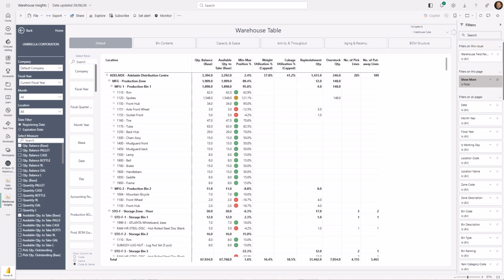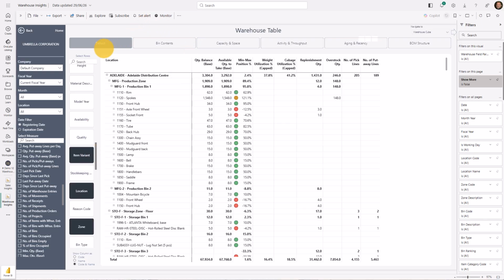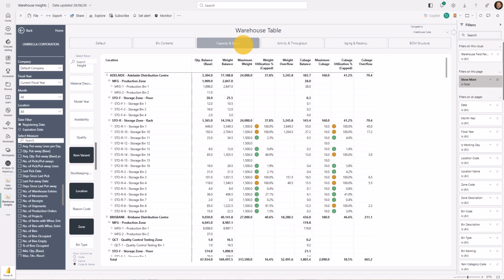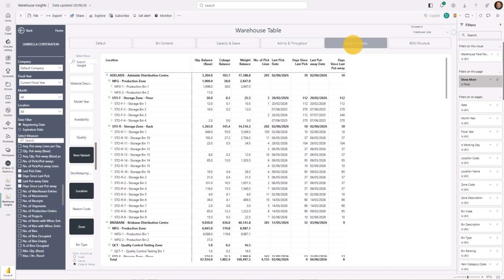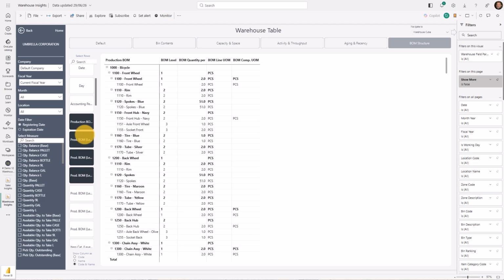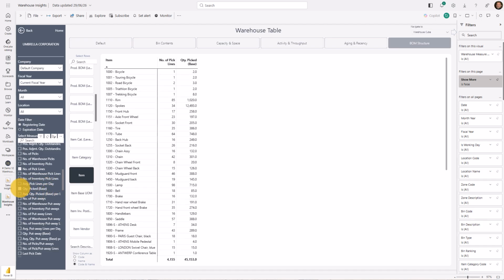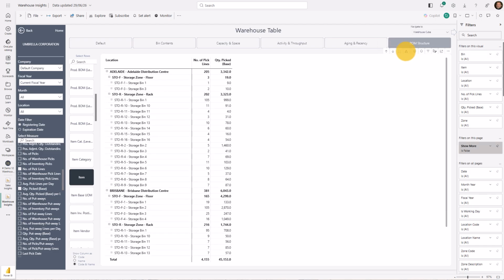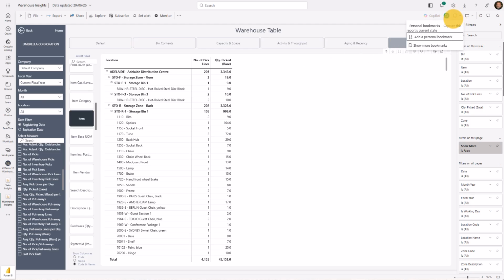Warehouse Table Tutorial | Warehouse Insights | Business Central + Power BI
Warehouse Table for Microsoft Dynamics 365 Business Central | Build Any Warehouse Report in Power BI

Need to answer a warehouse question that your standard ERP reports can't?

In this video, you'll discover the Warehouse Table in Warehouse Insights—a flexible Power BI reporting tool for Microsoft Dynamics 365 Business Central that lets you build virtually any warehouse report in seconds.

Select the KPIs you want, choose how to break them down, and create your own warehouse analysis without exporting data to Excel or requesting a new report from IT. The tutorial demonstrates how the report supports any metric by any dimension, ready-made warehouse views, custom bookmarks, and ad-hoc operational analysis.

In this tutorial you'll learn how to:

✅ Build custom warehouse reports in seconds
✅ Analyse any warehouse KPI by any dimension
✅ Compare multiple warehouse metrics side-by-side
✅ Create multi-level hierarchies (Location → Zone → Bin → Item)
✅ Use ready-made warehouse views for common operational tasks
✅ Save your own personal report layouts
✅ Answer ad-hoc warehouse questions without Excel
✅ Explore warehouse data interactively in Power BI

Ready-made warehouse views included

The Warehouse Table includes pre-built bookmarks for common warehouse scenarios, including:

Bin Contents
Capacity & Space
Activity & Throughput
Ageing & Recency
BOM Structure (for Manufacturing)

Each view provides a different perspective on your warehouse while remaining fully interactive and customisable.

This tutorial is ideal for:

Warehouse Managers
Operations Managers
Inventory Controllers
Supply Chain Professionals
Manufacturing Businesses
Distribution Companies

Can I build custom warehouse reports in Business Central?

Yes. Warehouse Table allows you to select any warehouse measure and combine it with virtually any warehouse dimension, creating customised reports without modifying Business Central.

Can I compare multiple warehouse KPIs at the same time?

Absolutely. Add multiple measures as columns to compare metrics such as Pick Lines, Quantity Picked, Weight Balance, Cubage Utilisation, Replenishment Quantity and many more within a single report.

Do I need Excel to analyse warehouse data?

No. Warehouse Table provides interactive self-service reporting inside Power BI, allowing users to answer operational questions without exporting data or creating spreadsheets.

💬 Have a question about warehouse reporting in Business Central?